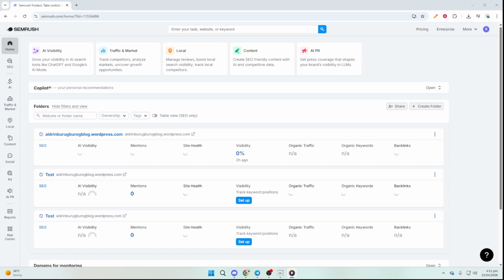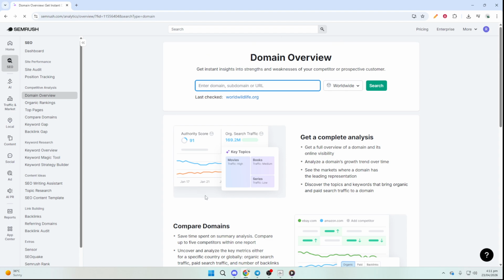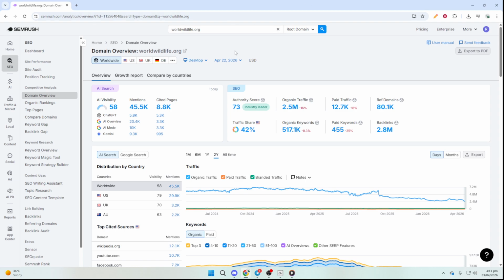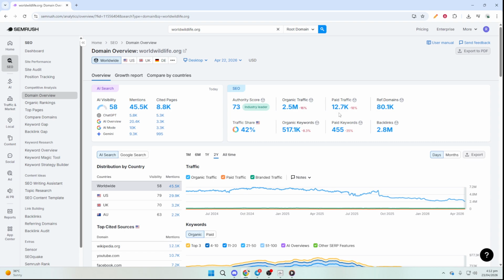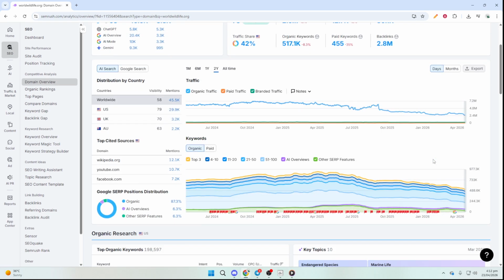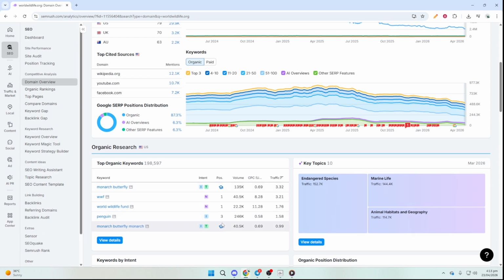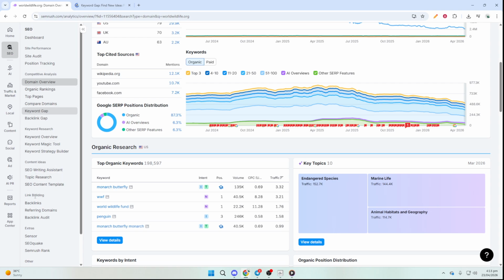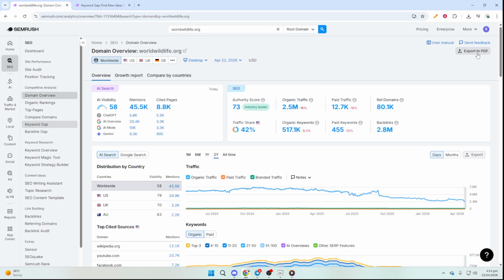How To Do Competitor Analysis In Semrush – Updated Tutorial (2026)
In This Updated Semrush Tutorial, You'll Learn Exactly How To Do Competitor Analysis In Semrush In 2026. Competitor Research Helps Businesses Discover Keyword Opportunities, Analyze Traffic Sources, Improve SEO Performance, Track Competitor Rankings, And Build More Effective Digital Marketing Strategies.

🔹 What You'll Learn:
-How To Perform Competitor Analysis In Semrush
-How To Analyze Competitor Keywords
-How To Compare Traffic Sources
-How To Identify SEO Opportunities
-How To Monitor Search Rankings
-How To Research Competitor Backlinks
-How To Analyze Content Strategies
-How To Generate Competitive Reports
-How To Improve Marketing Campaigns
-Best Practices For Competitive Research

💡 Pro Tip: Study Multiple Competitors Instead Of Focusing On Just One. Comparing Several Industry Leaders Often Reveals Valuable SEO And Content Opportunities You Might Otherwise Miss.

By The End Of This Video, You'll Know Exactly How To Do Competitor Analysis In Semrush In 2026. You'll Be Ready To uncover growth opportunities and strengthen your digital marketing strategy.